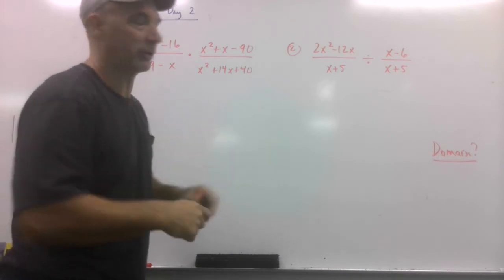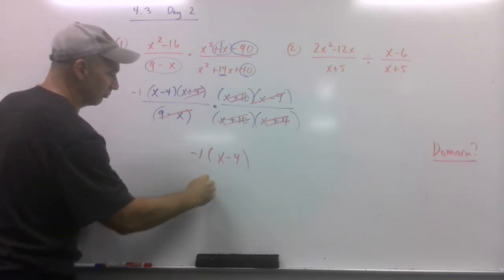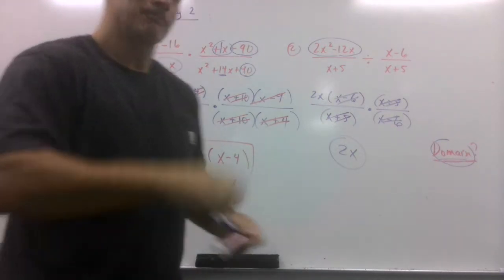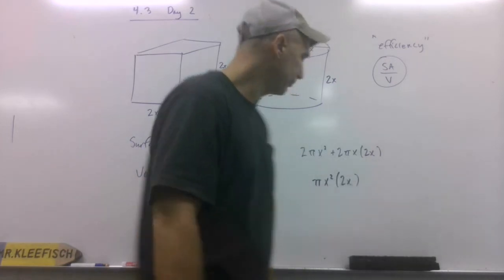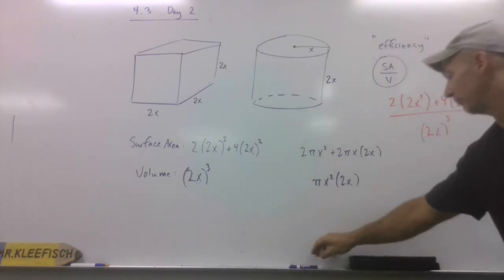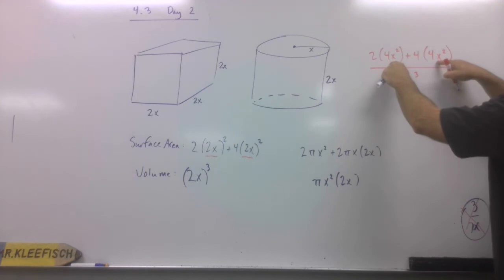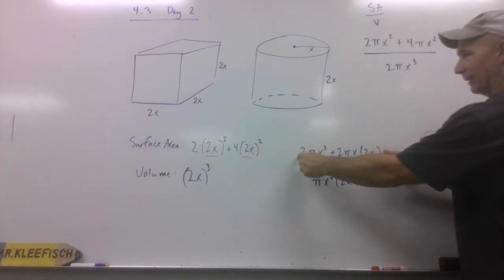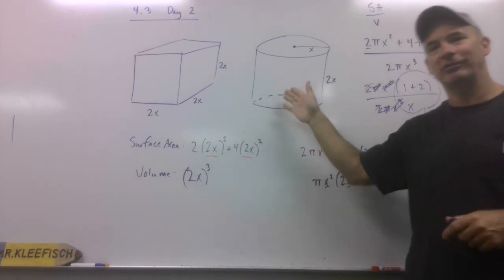Alg II A- 4.3 Day 2: Example Problems-Multiplying and Dividing Rational Expressions